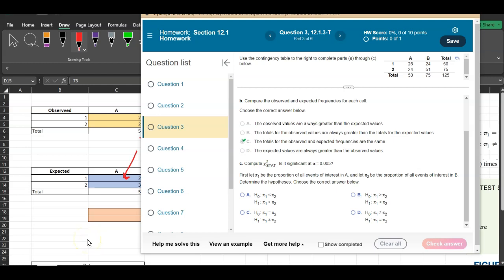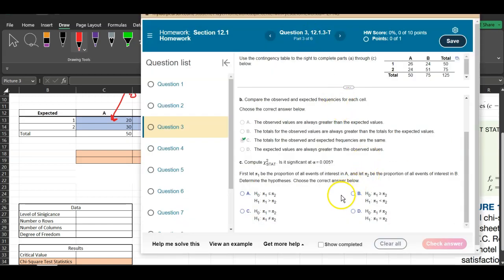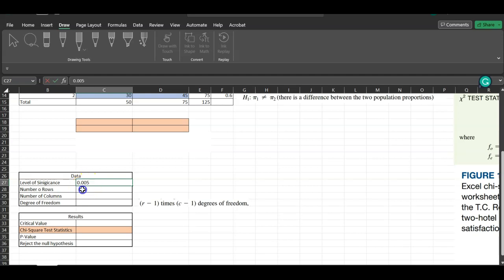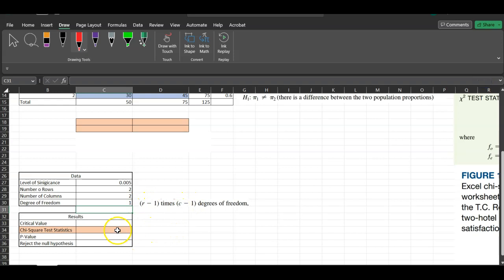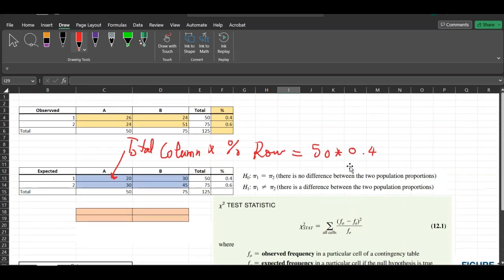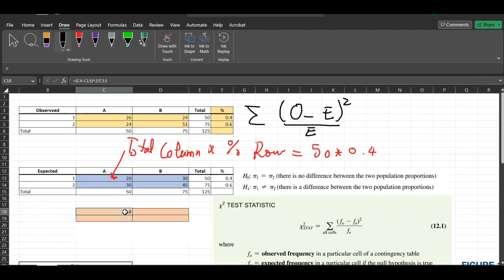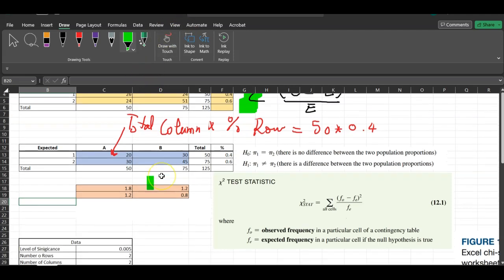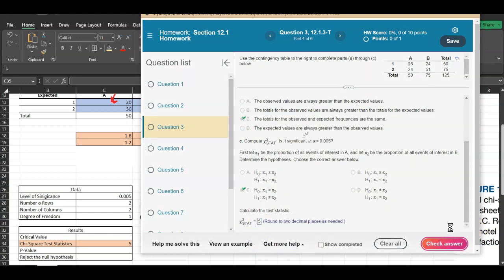Calculating the Chi-Square STAT (Test) using MS Excel (part 2): Question 3, 12.1.3-T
Calculating the Chi-Square STAT (Test) using MS Excel (part 2)